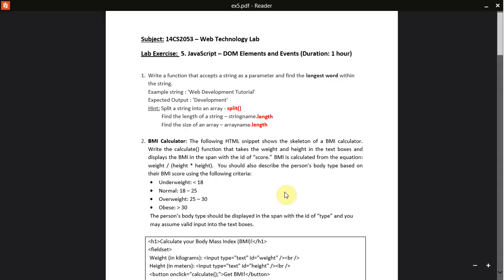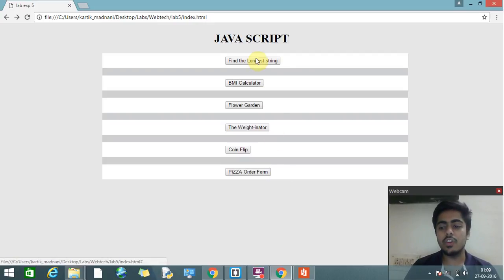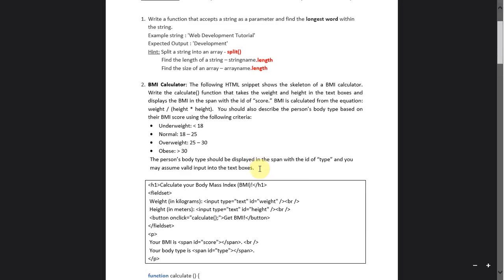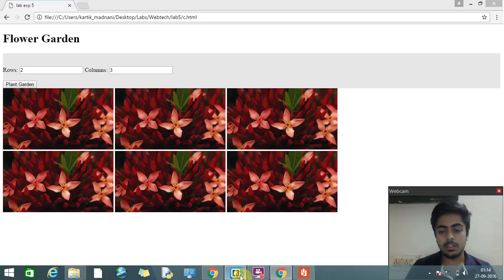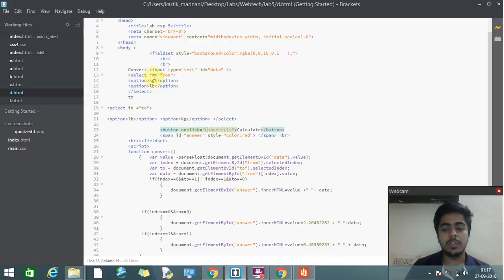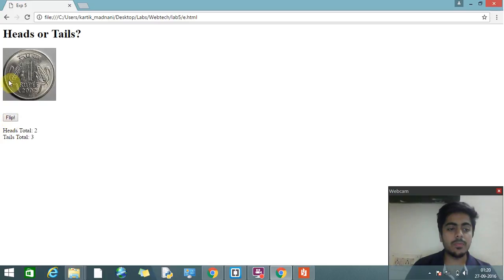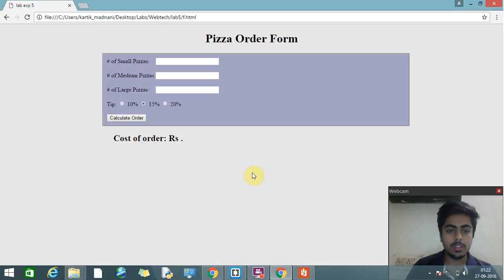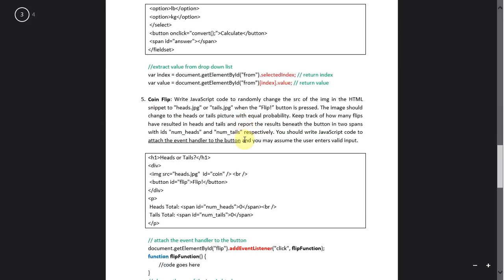Experiment 5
JavaScript – DOM Elements and Event